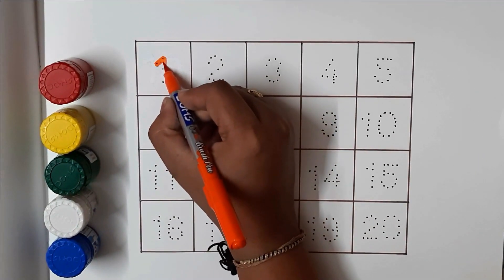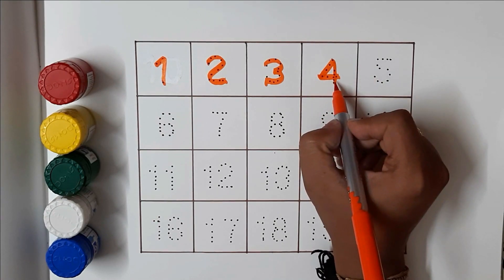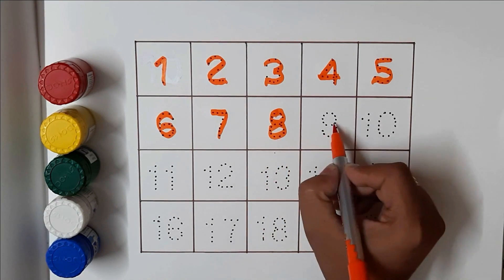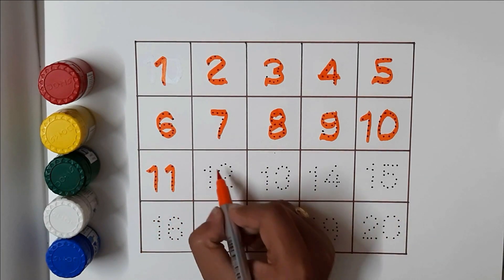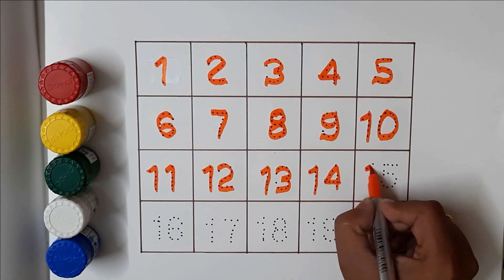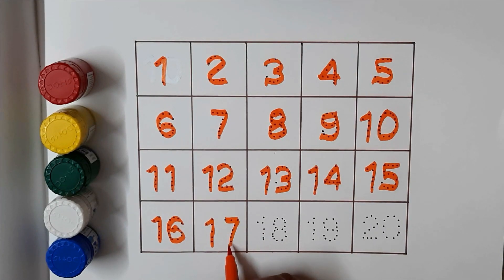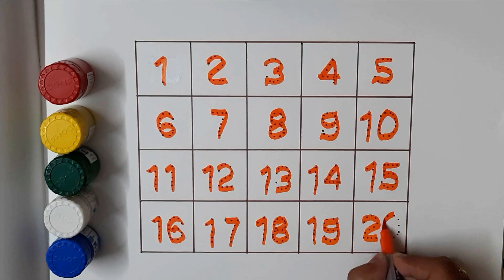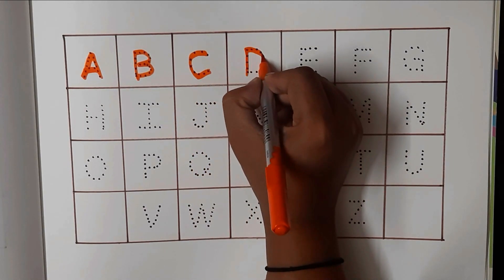A to Z kids learn, ABCD, A for apple B for ball, kids rhymes, Alphabets, English Varnmala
abcd rhymes
abcd song
colors
sketch
drawing
sketch drawing
abc
abc song
alphabet song
phonics song
nursery rhymes
abcdefg song
abcdefu
abcdabcd
small abcd
chhoti abcd
abcd alphabet
english abcd
abcd 123
abcd learning
alphabet
phonics
phonics sounds
alphabet phonics sounds
cocomelon
nursery rhymes
abcd learning
learn abc
numbers song
numbers
123
abcdefg
alphabet phonetic
abcd writing
colors
watercolor painting
sketch
drawing
pencil drawing
sketch colors
sketch drawing
rhymes